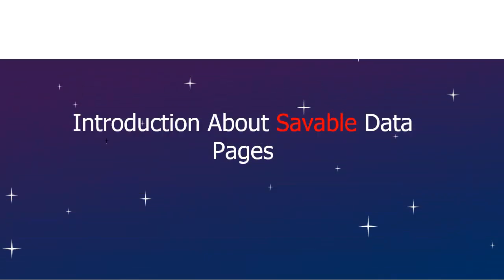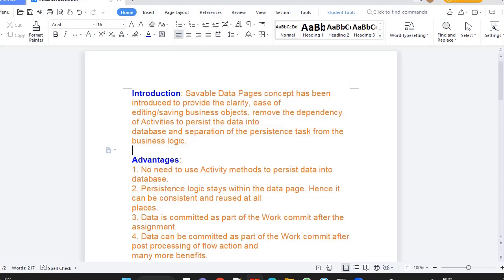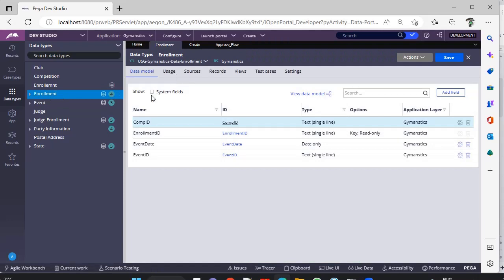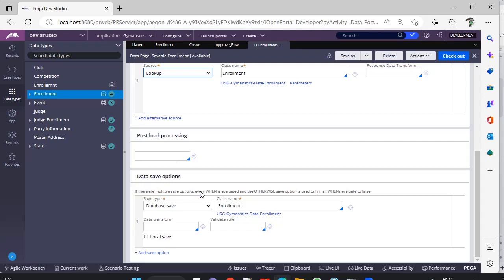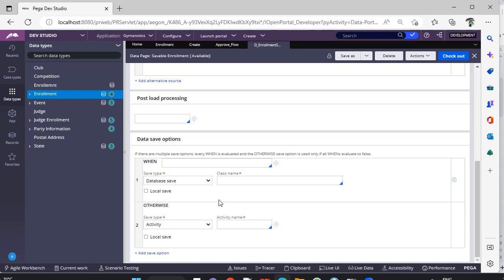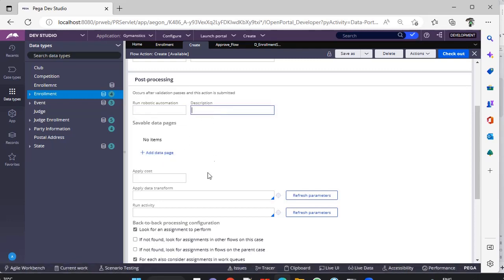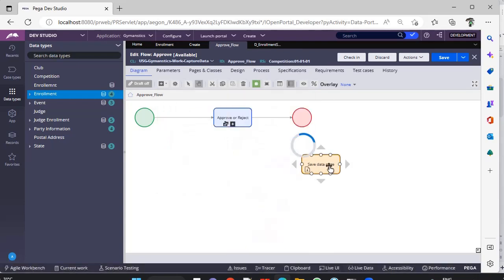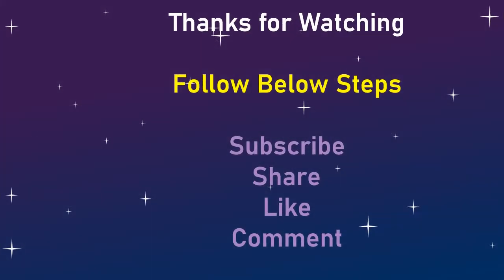70. Introduction - Savable Data Pages in PEGA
In pega savable datapages are so useful to reduce use of activities .
this video illustrates about introduction of savable datapages & its references.

to know more about go through below link

/rule-declare-/rule-declare-pages/creating-savable-data-page-tsk.htm